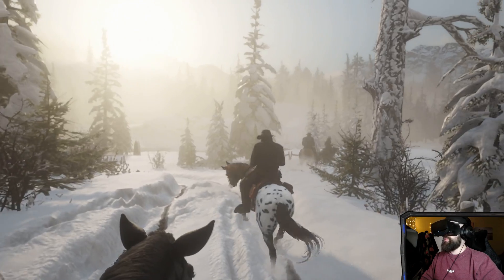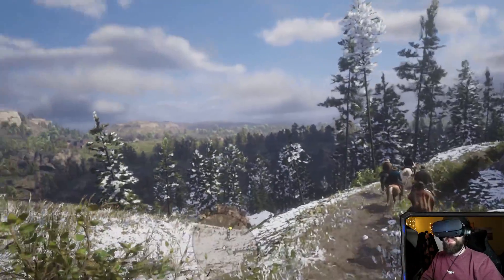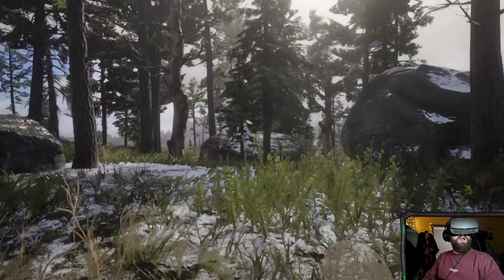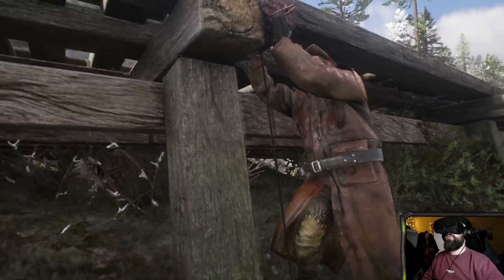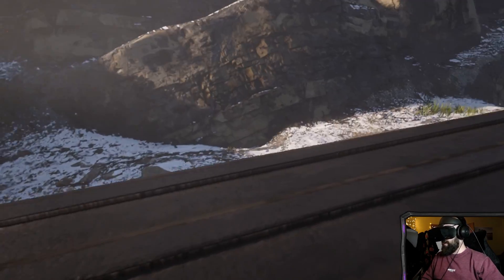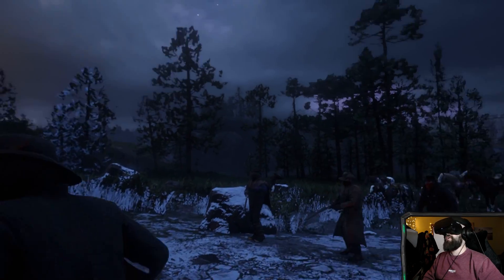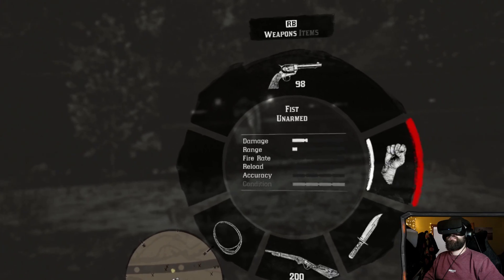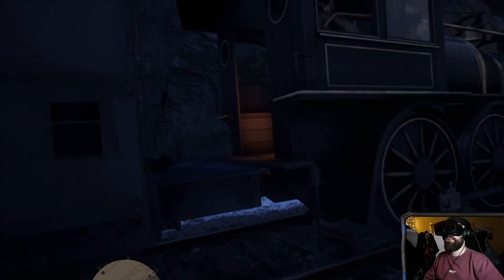RED DEAD REDEMPTION 2 VR Gameplay / First Impressions & Thoughts // Red Dead Redemption 2 VR Mod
Two days ago Luke Ross dropped the brand new Red Dead Redemption 2 VR mod & I've been tinkering with it & testing it out ever since, today I'm checking out a full mission of Red Dead Redemption 2 VR gameplay with my Oculus Rift S & discussing my initial thoughts about this mod. Many people have asked questions on my original video (original Quest 2 gameplay test can be found below) and I wanted to try and answer as many of these questions as possible at the beginning of todays video.

- Is it better than Vorpx?
- Whats the framerate?
- Whats the 3D like?
- Can you turn off alternate eye rendering?
- Whats the performance like?

I touch on all of the above in this video, I'm sure many people will still have questions and I'll continue to try and answer any that are left in the comments down below but I will say this now... If you're thinking about supporting Luke on Patreon to gain access to the Red Dead Redemption VR mod early then be prepared to spend some time playing around with it to find the settings and setup that works best for YOU. Much like Vorpx this requires patience, after much testing over the last couple of days I have settled on what works for me & my PC, the mod is very impressive but unlike a native VR game you may need to invest some time to get this working to a standard you enjoy.

** Original Quest 2 Red Dead Redemption 2 VR gameplay test video **

The Red Dead Redemption 2 VR mod is here, a brand new Luke Ross VR mod dropped into early access this afternoon & my dream of being able to permanently disappearing into Rockstars incredible wild west epic is now one step closer to becoming a reality. Playing Red Dead Redemption 2 VR is a surreal experience that feels like it shouldn't be possible, even in this first draft of the VR mod (expect updates, changes and tweaks to come over the following weeks, months & maybe even years) it feels like something very impressive indeed. The size & scale of the world feels more overwhelming than ever & engaging in high octane shoot-outs has never been more invigorating. This is RDR2 VR, the first steps into the Red Dead Redemption 2 VR gameplay experience we've all been waiting for...

First things first, how do you get your grubby little mitts on the RDR2 VR mod? Well currently the mod is in early access & can only obtained via Luke Ross' Patreon, once you've pledged for a month you'll gain access to this early access build & can start playing Red Dead Redemption 2 VR straight away - A public build may follow in the future so if you'd prefer to wait for a more stable version I'm sure I'll be uploading plenty of content from the early access builds in the meantime.

If you've had any experience with the GTA V VR mod (the GTA V Real mod) then you'll probably have a rough idea of what to expect here from the RDR 2 VR mod. This isn't Vorpx, this is a full true 3D rendered version of Red Dead Redemption 2 that can be explored completely within a virtual reality environment. This initial test was carried out with an Oculus Quest 2 (an Oculus Quest 2 link cable setup to be specific) and the game was installed to run on the "high" settings. If you have an especially fancy PC then you can attempt "very high" or "ultra" but I thought I'd play it safe for my first test. The results were VERY impressive, the game ran smoothly & felt great in the headset with the only real draw back being some noticable softness to the traditionally crisp & defined visuals. I imagine the blurring/softening of the visuals is a direct result of getting the game to run well in VR & if you can run the game on higher settings this will no doubt become less & less noticable.

The bottom line here is Red Dead Redemption 2 VR took one step closer to reality today, Luke Ross has once again pushed the boundaries of modding & begun creating a product that triple A developers are failing to give VR consumers right now... I can't wait to live inside RDR2 VR & embark on many whacky cowboy adventures, stay tuned for more...

- Red Dead Redemption 2 VR
- Red Dead Redemption 2 VR Mod
- Red Dead Redemption 2 VR Gamplay
- Red Dead Redemption 2 VR Oculus Quest
- Red Dead Redemption 2 Luke Ross VR Mod
- Red Dead VR Mod
- RDR2 VR Mod
- RDR2 VR Gameplay
- Will it VR
- Red Dead Redemption 2 VR PC

Timestamps:
0:00 - Intro
01:54 - Gameplay impressions & answering viewer questions
09:42 - Train robbery gameplay
23:39 - Final thoughts for now
26:33 - Messing about with lassos...